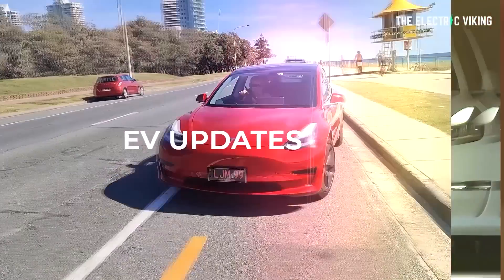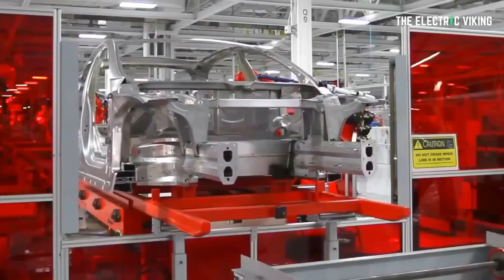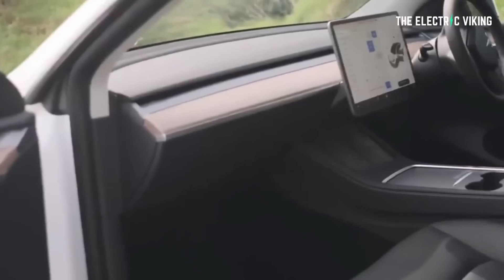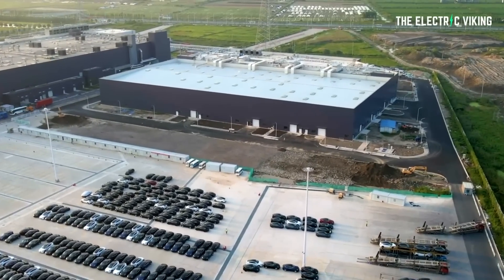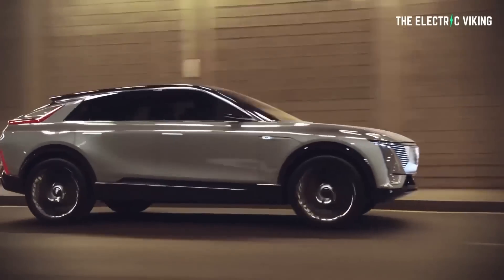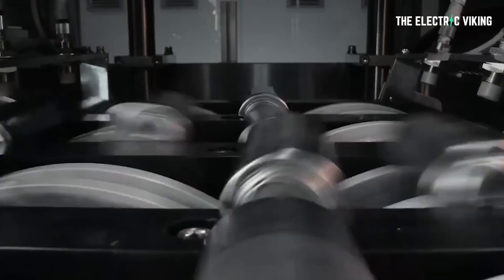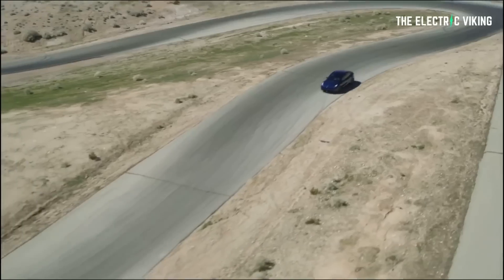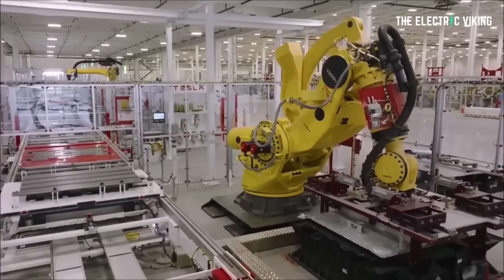Tesla's NEW 4680 battery pack size is UNBELIEVABLE